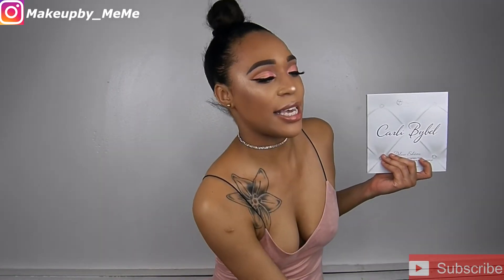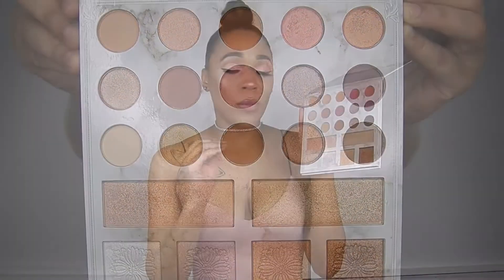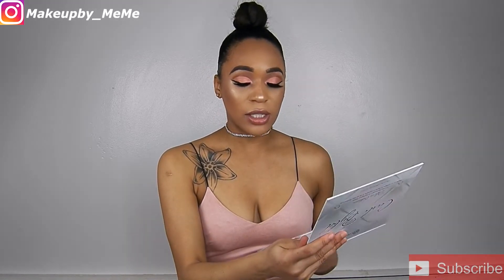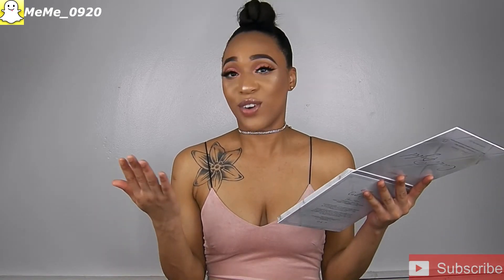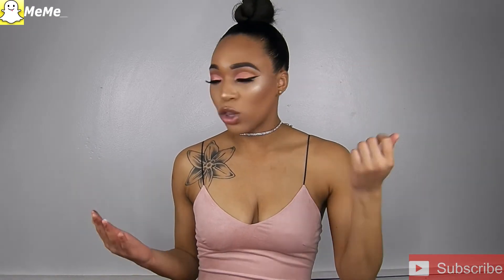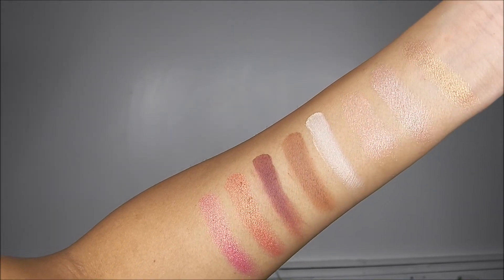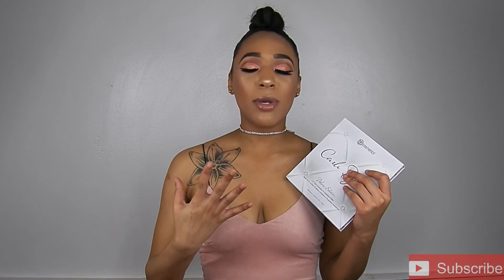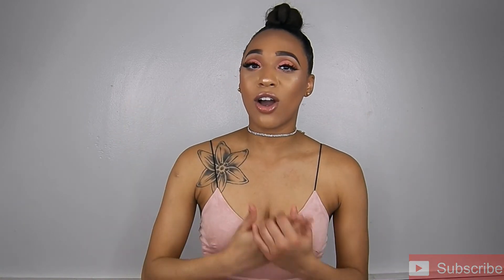Carli Bybel x BH Cosmetics DELUXE Palette|Review & Swatches